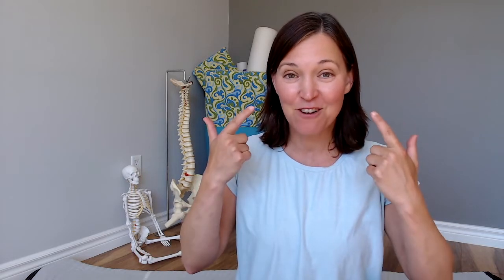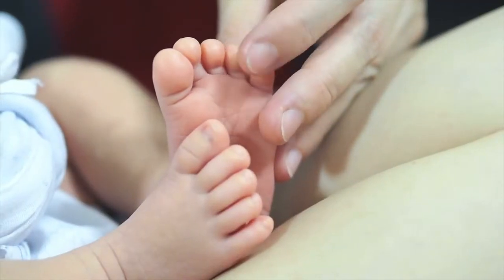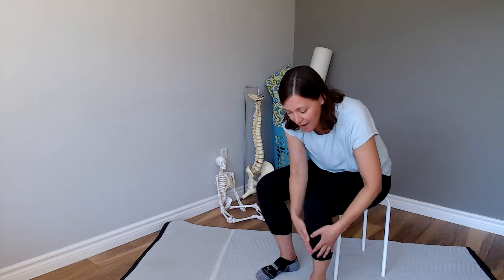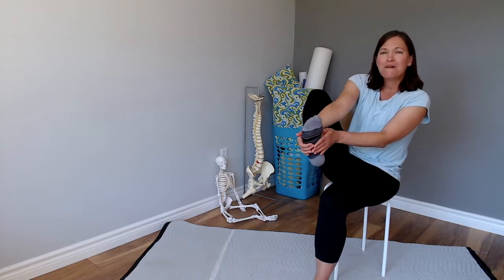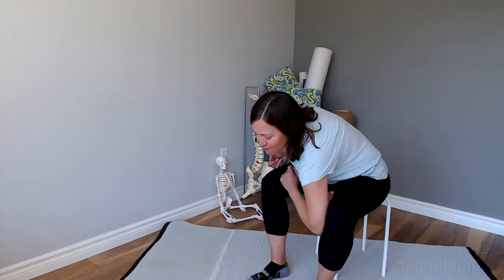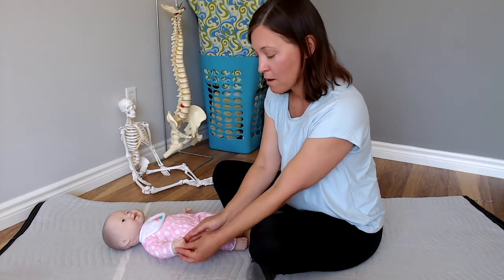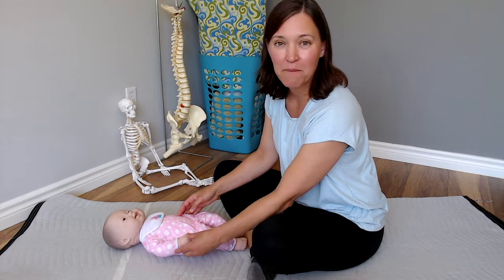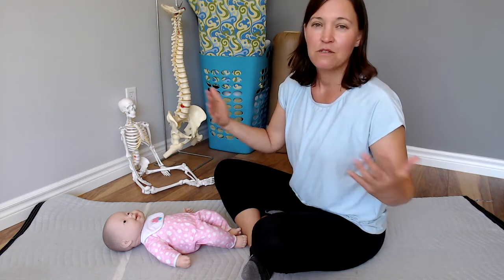Increase LEG range of motion and Decrease LEG spasticity with this gentle exercise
Learn how to increase LEG mobility and decrease LEG spasticity by working with your child's brain, not against it.

Give these gentle movements a try, designed to help the brain reorganize the movements of the leg.
Let me know what changes you notice below!

Often our kids with special needs (such as cerebral palsy, Down syndrome, HIE, genetic disorders, etc) have missed out on tiny, micro movements during their development, due to their diagnosis. This creates missing "gaps" of movement experience in their brains (which makes it really hard to learn new milestones).

These simple, gentle, respectful exercises can help fill in any of the missing gaps for your child's brain so they can learn their next milestone.

Hi! I'm Jen! I took the Anat Baniel Method® training to help my daughter (who was born with a rare genetic disorder) learn to walk, talk and reach her potential. Now I'm sharing how parents with kids with disabilities and neurodiversities can help their own children right at home with slow, gentle, respectful movements.

For more in depth guided videos and community, check out the MindfullMovement Program